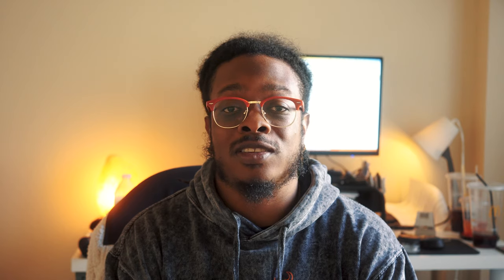Sony ZV-E10 90 Day Review | 2024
For the last 3 months I’ve filmed just about every video on this channel with the Sony ZV-E10. So after 90 days of consecutive use, I'm answering the question, is this a good camera?

Main Camera
Secondary Camera
YouTube Camera
Compact Tripod
Amazing Wireless Mics
60W Light
Wide Lens
50mm Lens
SD Cards
SD Card Case